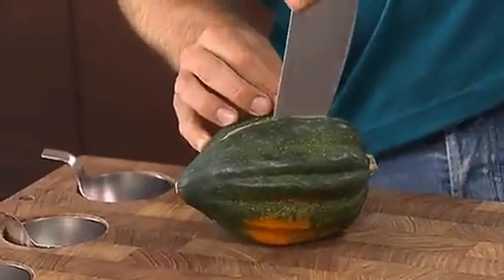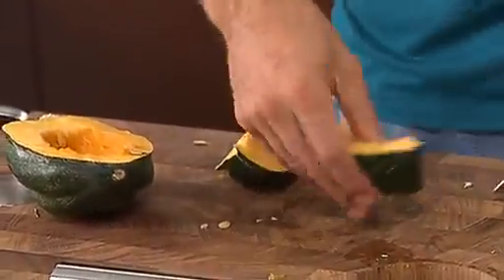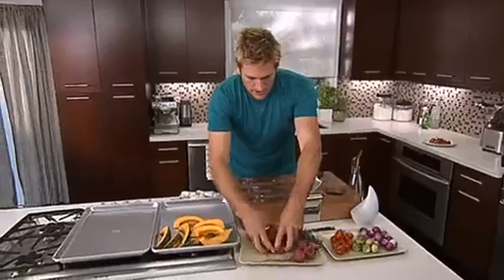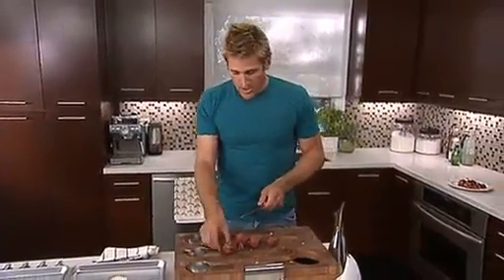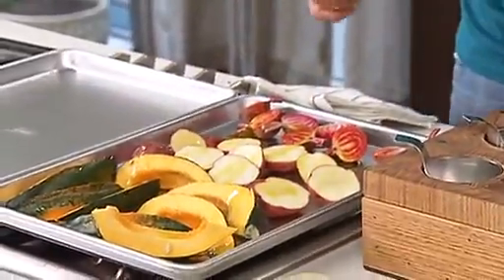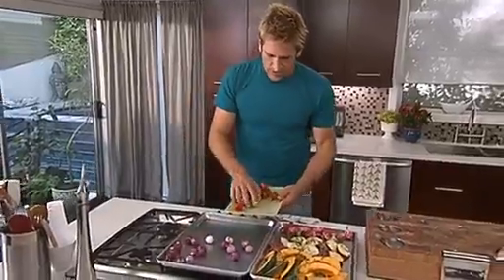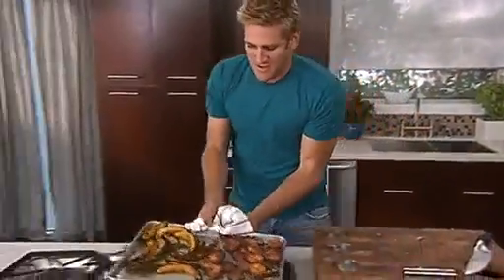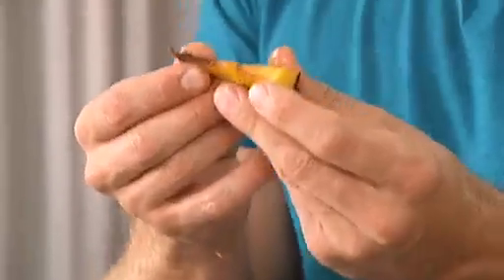Cooking with Curtis Stone Roasting Vegetables